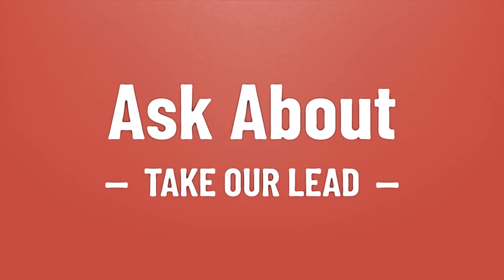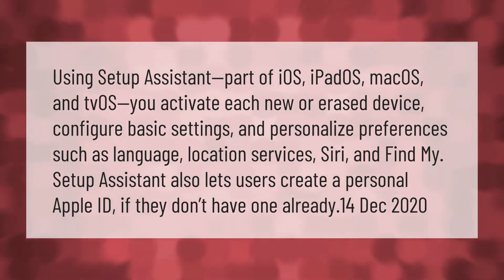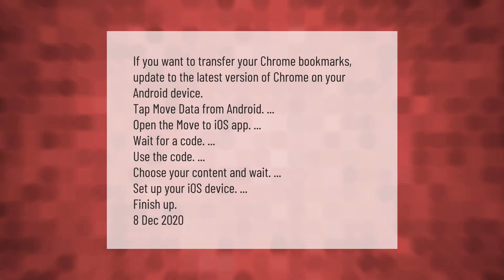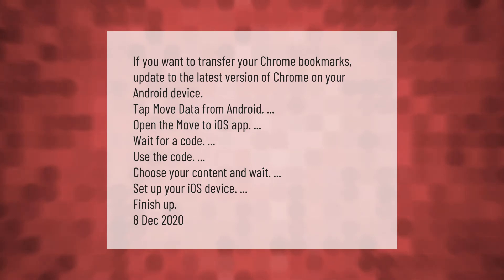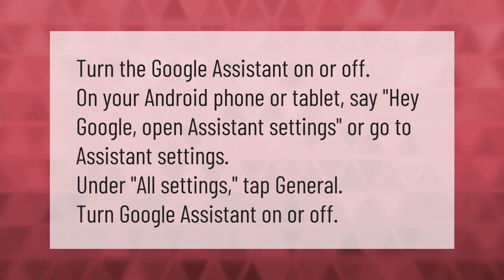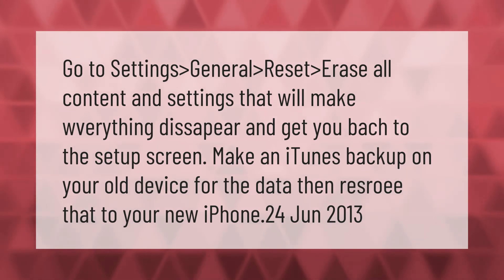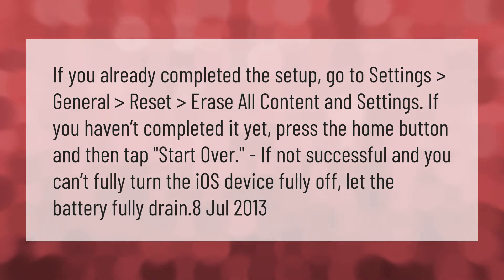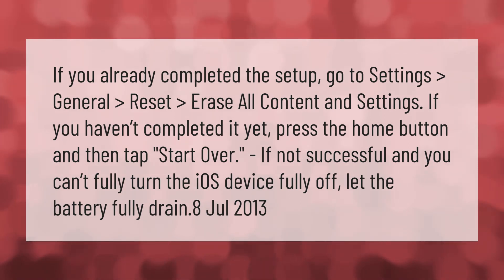What is iOS Setup Assistant?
00:00 - What is iOS Setup Assistant?
00:46 - How do I use move to iOS?
01:20 - How do you set up assistant?
01:48 - How do I go back to first setup on iPhone?
02:16 - How do I restart iPhone setup?

Laura S. Harris (2021, February 25.) What is iOS Setup Assistant?
    AskAbout.video/articles/What-is-iOS-Setup-Assistant-224912